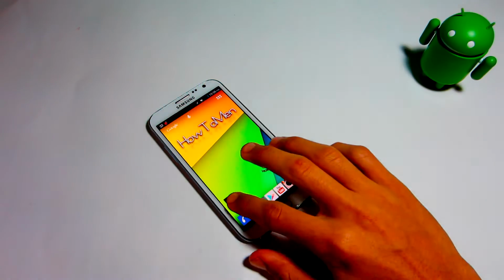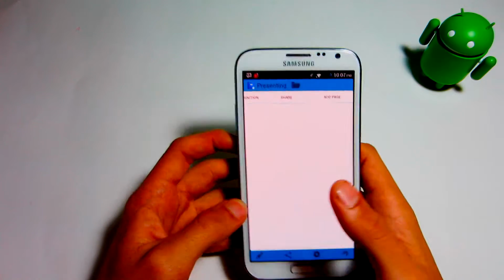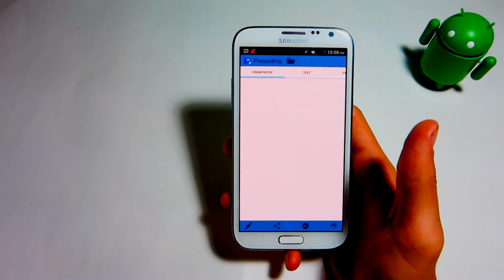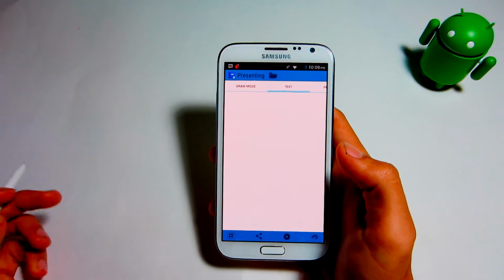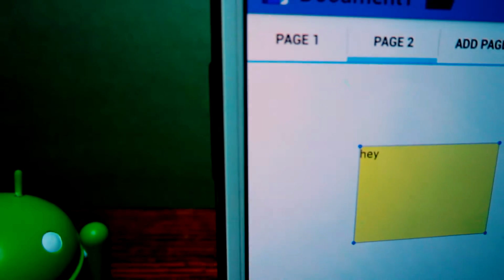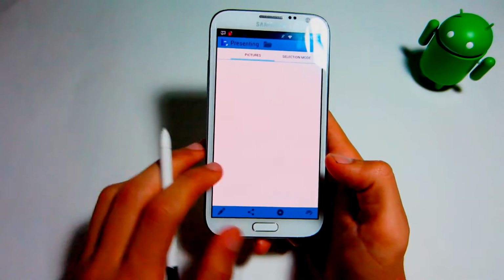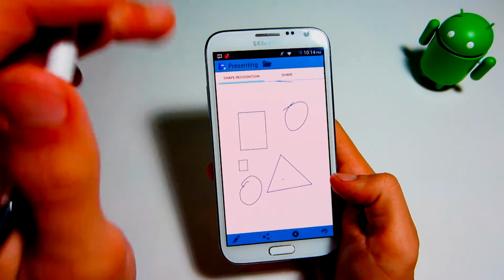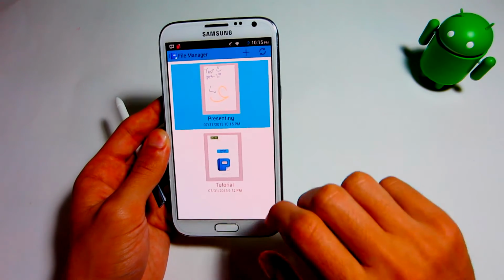Best Note Taking App for Android!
Frequently Asked Questions Answered:

✔ I am using a Galaxy Note ll by T-mobile running a custom rom called CM 10.1 with android 4.2.2
✔ Main Launcher: Apex Launcher
✔ To edit my videos I use AVS4YOU
✔The Camera I use is a Sony GZ-HM30BU
✔Android is the best and I will always use it!
✔ To root your phone look it up because its all different.
✔ I will make top apps of the week every weekend!